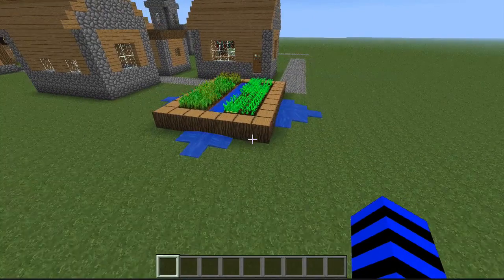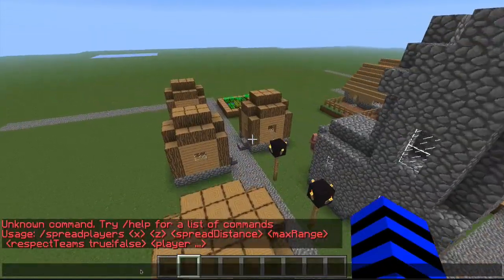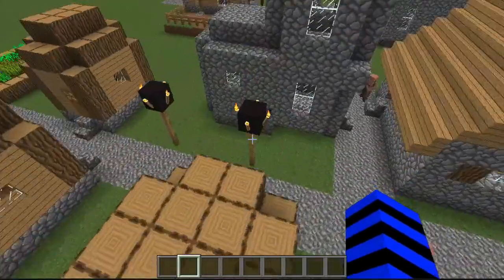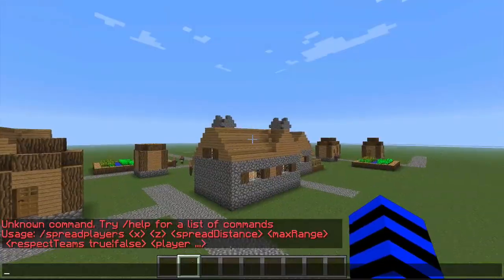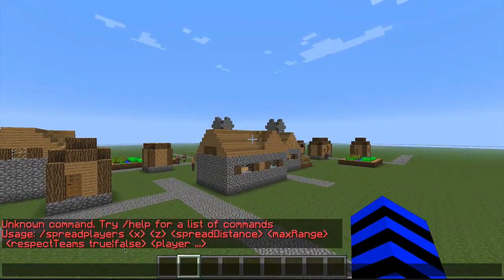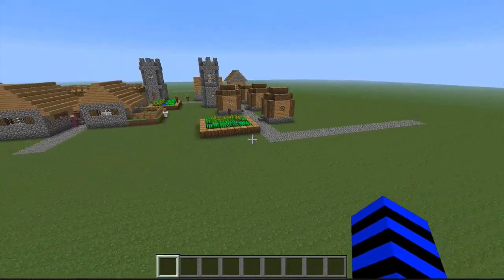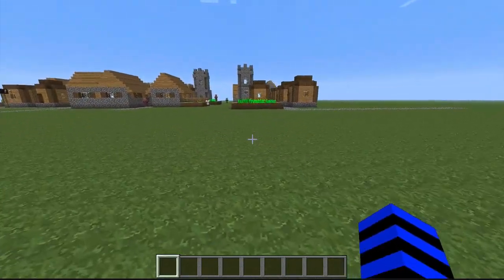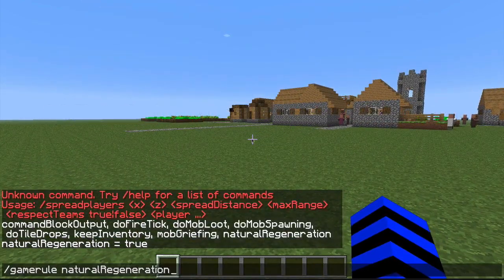Snapshot 13w23a -- Spread Players, Vanilla UHC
Today I tell you the little that is new in MInecraft Snapshot 13w23a!

Ratings are greatly appreciated as they really do help out =]

Check out the blog post on Mojang.com for the new launcher download and the changelog

Twitter name: @zorcan1

Minecraft Name: zorcan1